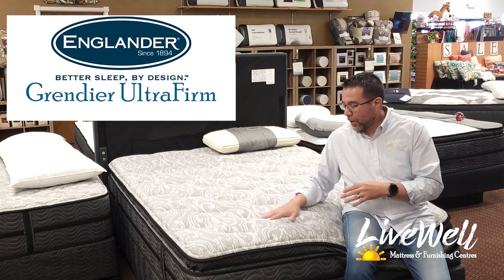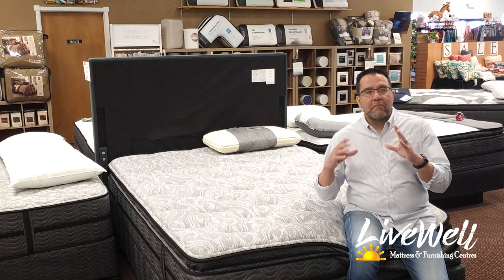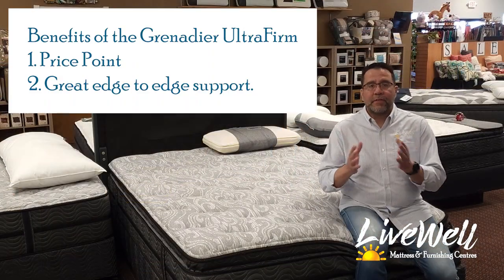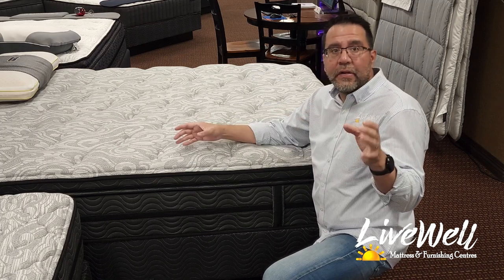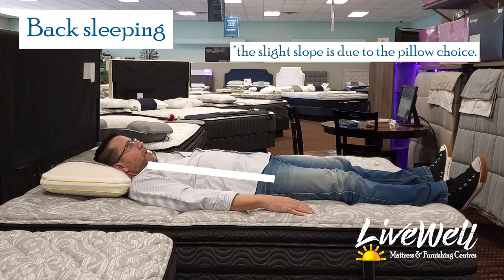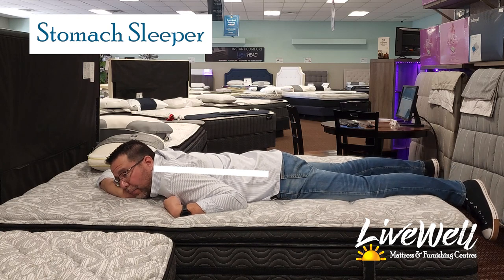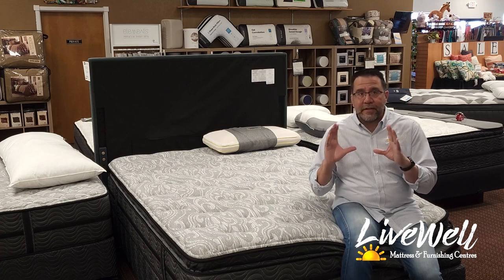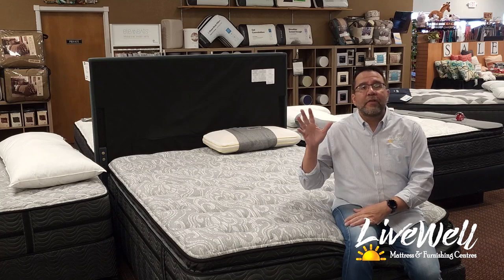A Supportive Pillowtop that's Budget Friendly and Built to Last - Grenadier Pillowtop Mattress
Discover the comfort of the Grenadier Pillow Top mattress by Englander, featuring a Tencel cover, Englander Edge technology, and 1,057 fabric-wrapped springs for contouring support. Experience a cooler, deeper sleep with this USA-designed mattress. Explore more!

TIMESTAMPS:
00:00  Intro
00:11  Grenadier UtlraFirm description
01:09  Who is the Grenadier UtlraFirm meant for?
02:13  The benefits of the Grenadier UtlraFirm
02:48  Construction points of the Grenadier UtlraFirm
03:40  Back sleeping test
04:32  Side sleeping test
05:10  Stomach sleeping test
05:51  Final verdict on the Grenadier UtlraFirm

ABOUT LIVE WELL MATTRESS &  FURNISHINGS CENTRES
How many times have you visited a store and walked out with new friends? That’s our mission at Live Well Mattress & Furnishing Centres.  Our goal is to KNOW about our products and be able to SELL to you, our customer, the right mattress, the best piece of furniture, or the best bedding product that you need.

We constantly research, train, and teach. From our videos like Sleep Coach, Good Mornings, and Sleep in the News, you can experience the stuff we learn.  We want to share that knowledge with you to help you find a better, healthier life with better sleep.

Our furnishings are unlimited. Most companies find a couple of vendors and stick with them because it is easier for them to remember what sells and what they can resell repeatedly. There is nothing customer-friendly about that. Our outlook is “Why limit our customers?” and because of that, we have contracts with over eight major furniture brands. Yes, it can be overwhelming, but if you give us your idea, we can find the piece you need!

Live Well isn’t just a name, it is our goal for all our customers!